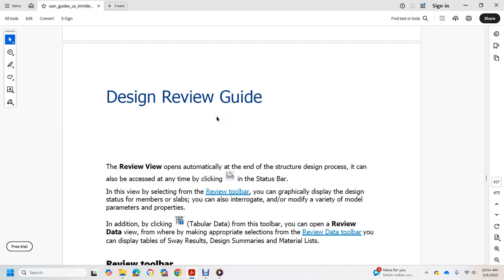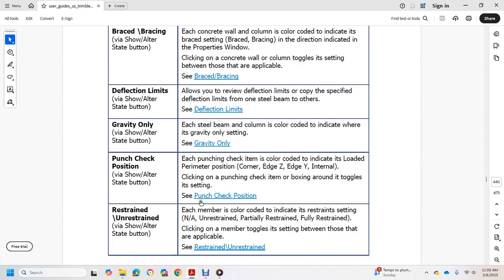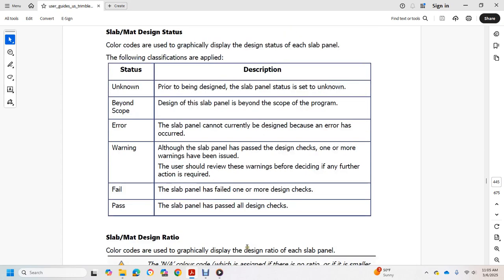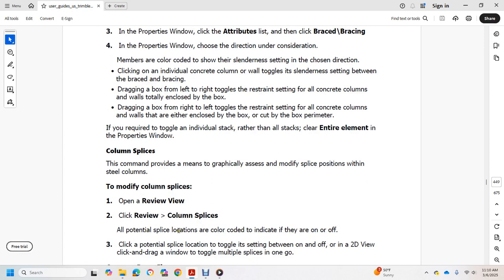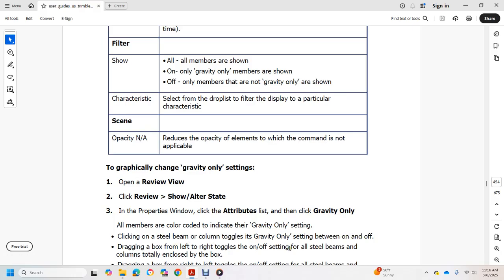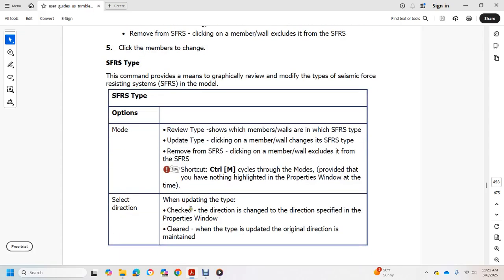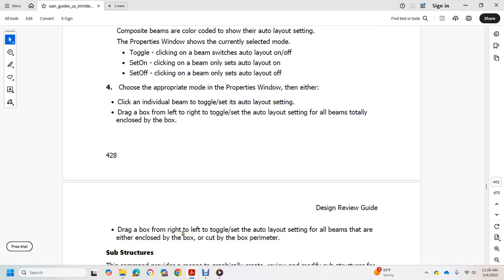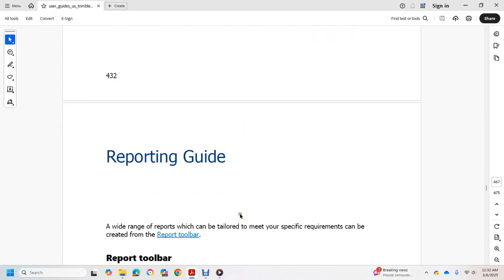TEKLA DESIGN USER GUIDE PART15